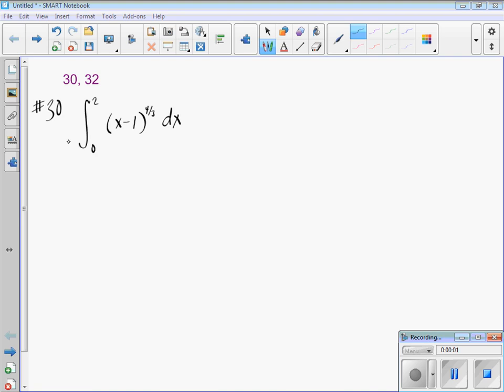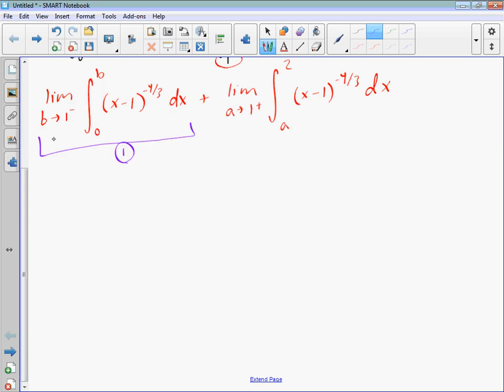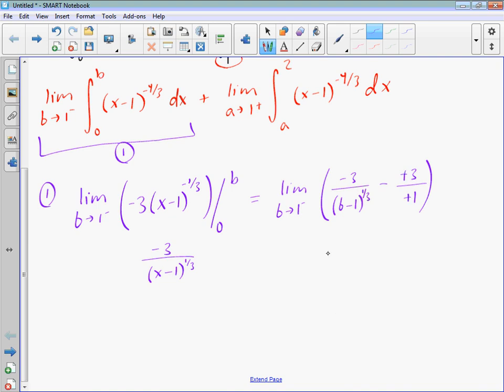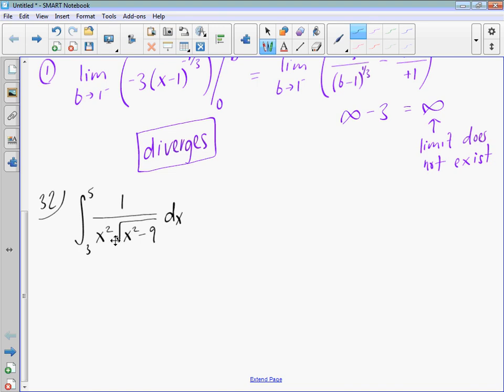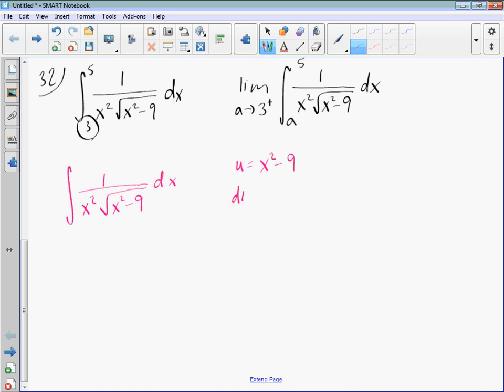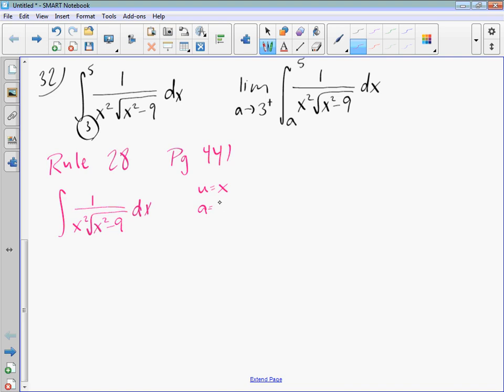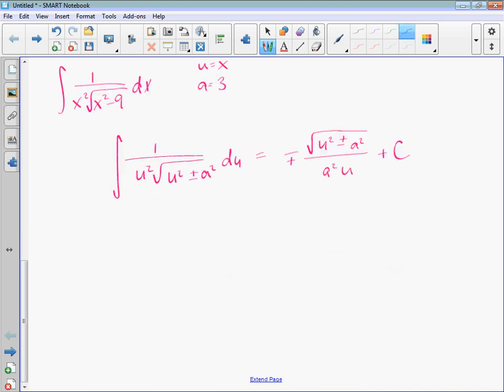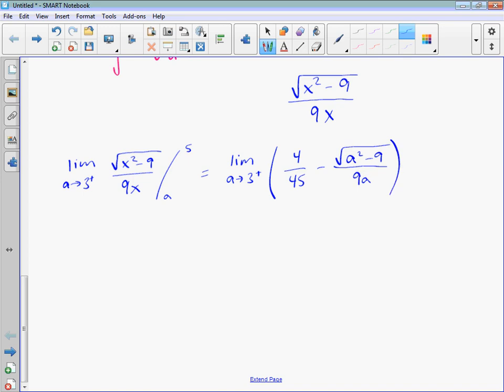6 5 HW help #30, 32